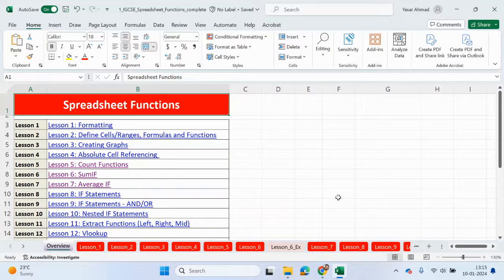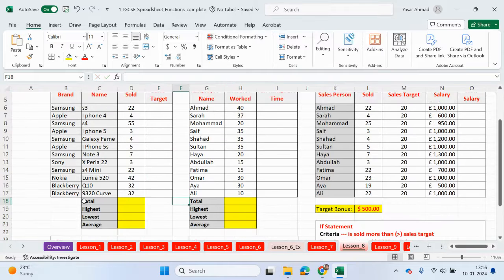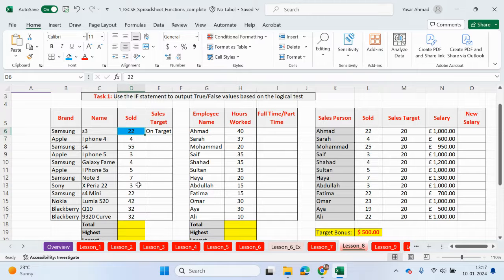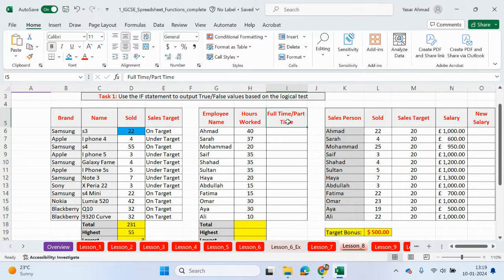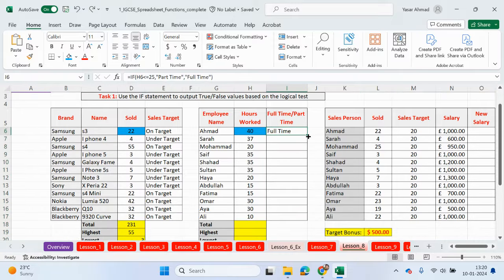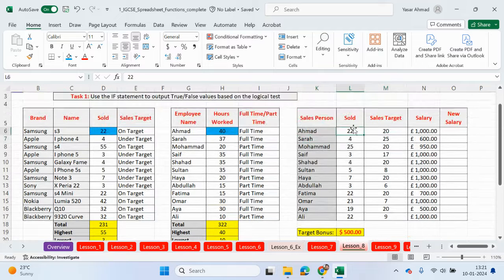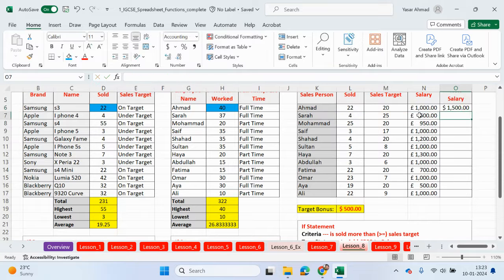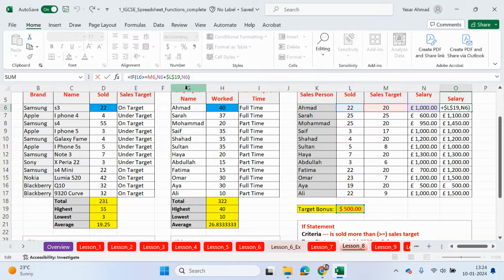ICT IGCSE - Spreadsheets - 8 IF Statements - Yasar Ahmad